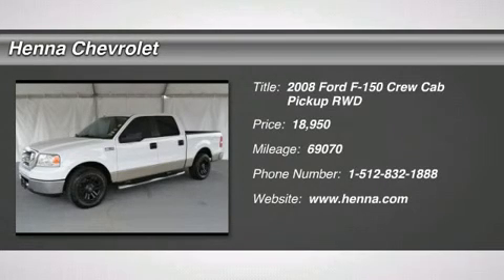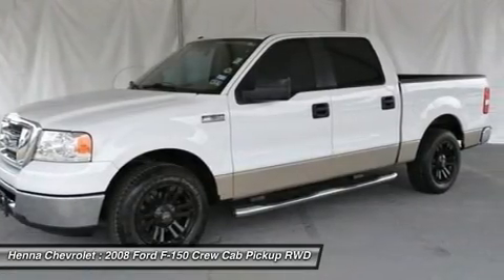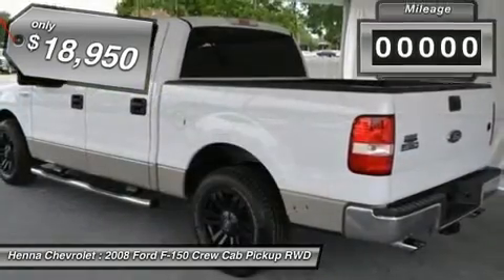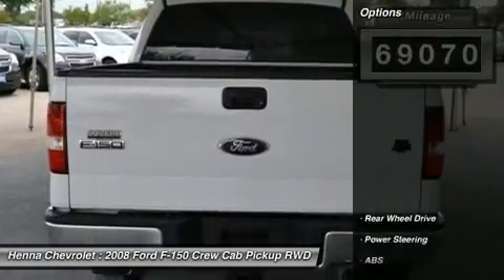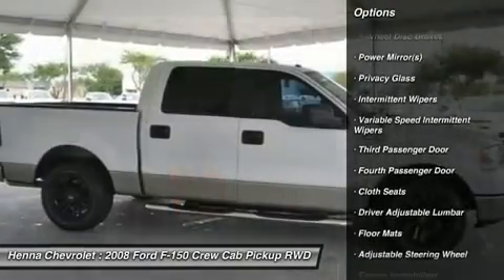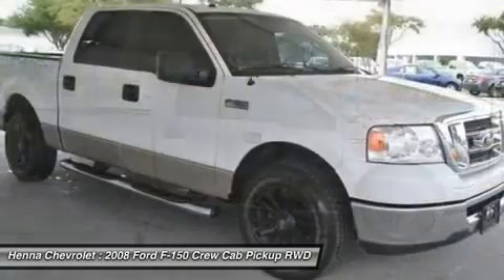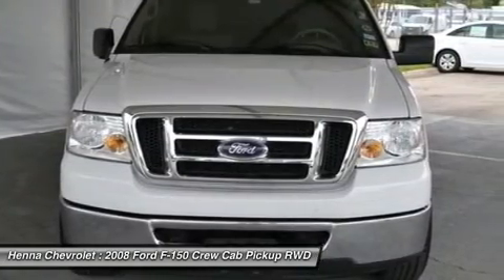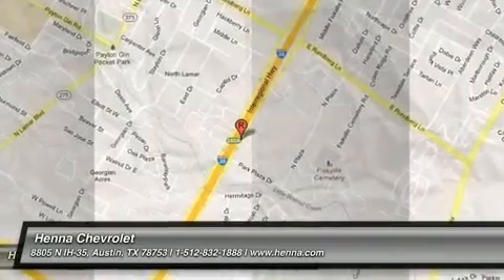2008 FORD F-150 Austin, TX 8FB84933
2008 FORD F-150 Austin, TX
Stock# 8FB84933

Henna Chevrolet
8805 North IH-35

4.6L V8 EFI. This 2008 Ford F-150 Super Crew, with only 69k miles, is offered at this unbelievable price. Known for its smooth and quiet ride, you'll be enamored with its running boards and custom tires and rims. With a 6,800 pound payload package and a 4.6L V8, it works hard for you when you need it the most. The attractively designed cabin proves comfortable, and you will feel right at home when you're on the road. Work it hard or hit the highway, but whatever tasks you present to this F-150, it will exceed your standards. Visit our virtual showroom 24/7 @ hennachevrolet.com.